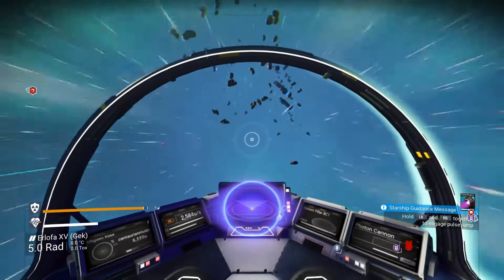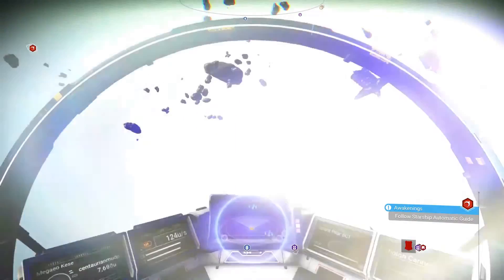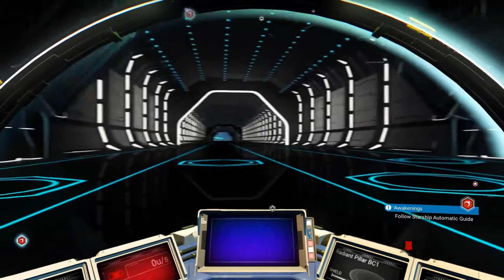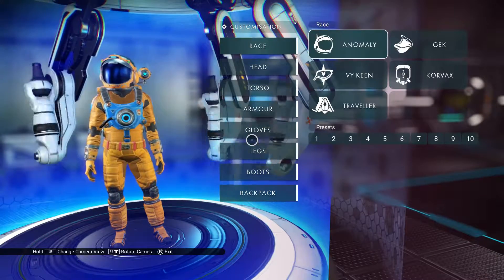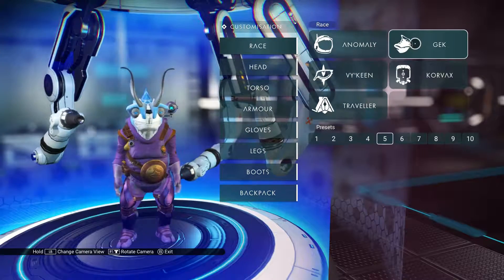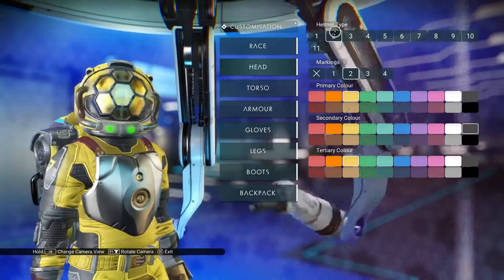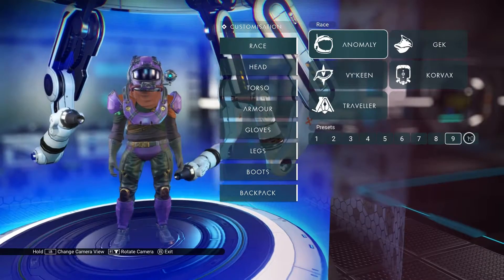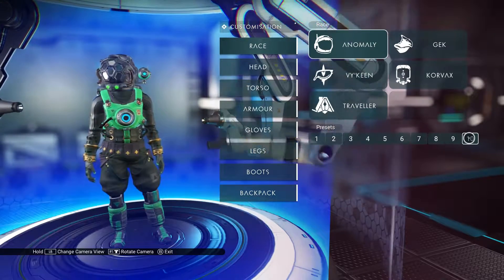No Man's Sky Character Customization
//About
Hey gamers, I am centaurianmudpig and I player video games.  I'm no professional, I play for fun and upload my gameplay narrations and livestream to engage with an awesome community of video gamers.